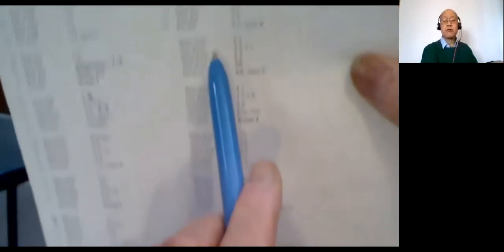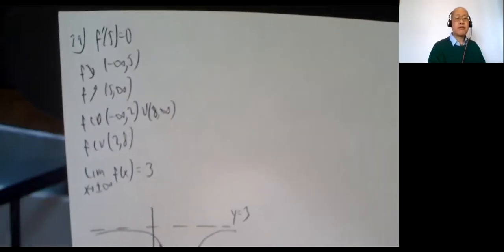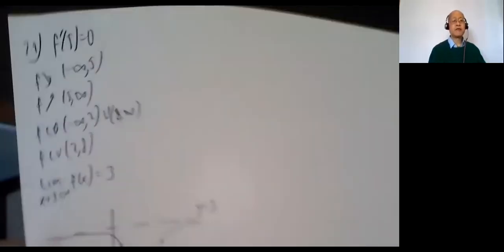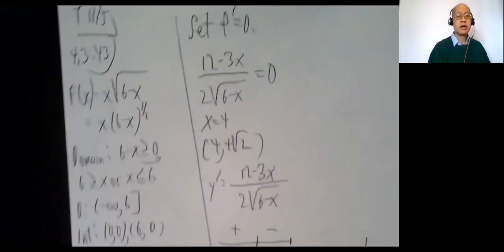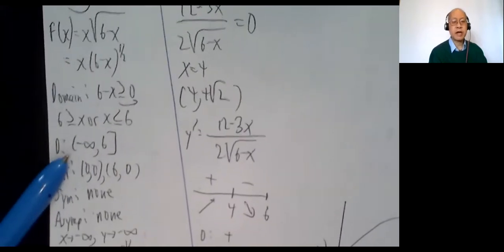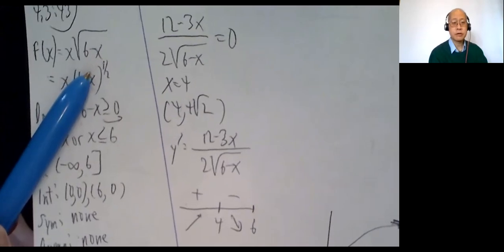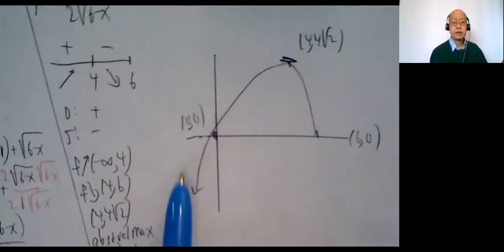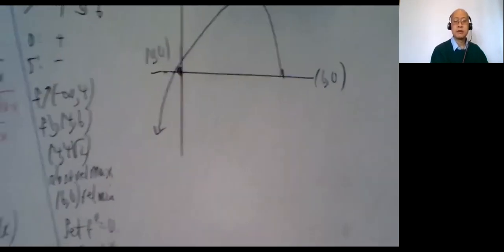MATH 251 FRI 04/09/21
Mel Hom's Math 251, CSM, Fri 04/09/21